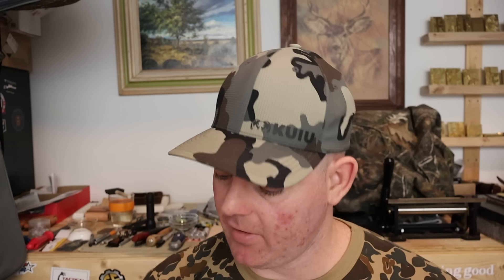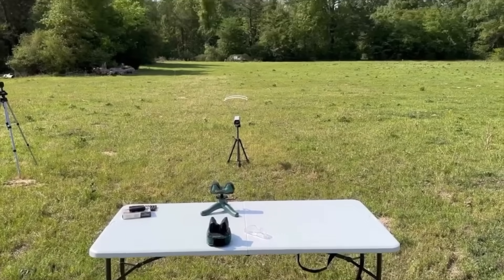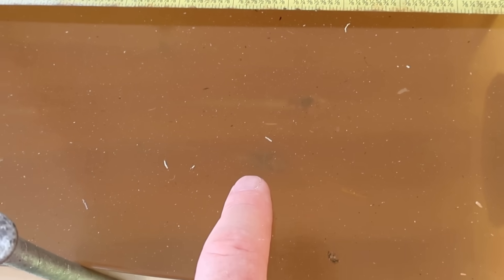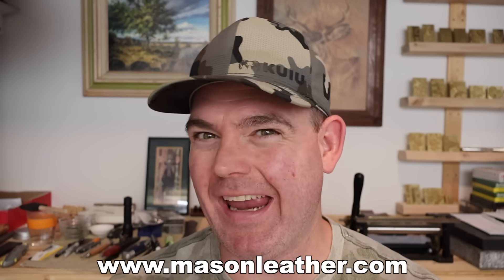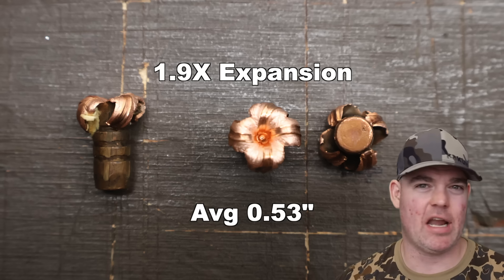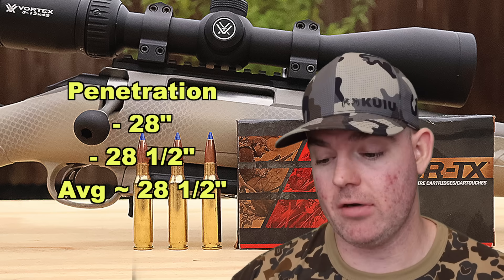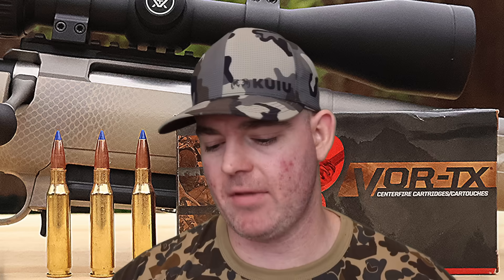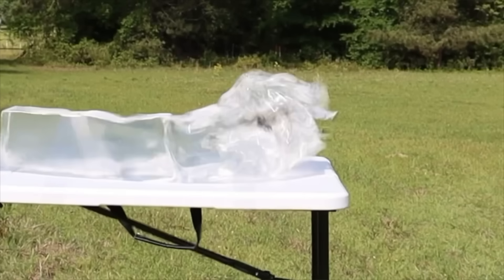7mm-08 TORNADO?! Barnes 120gr TTSX Ballistics Gel Ammo Test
7mm-08 Remington Barnes VOR-TX 120 grain TTSX BT ballistics gel ammo test using a Ruger American Gen 2 with 20 inch barrel.